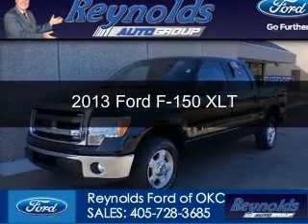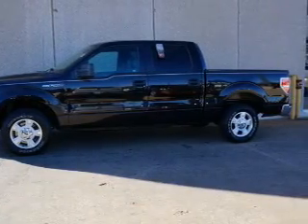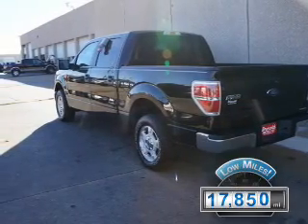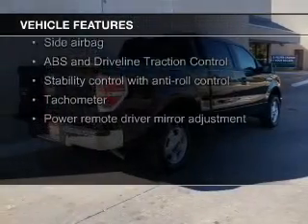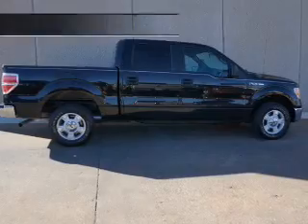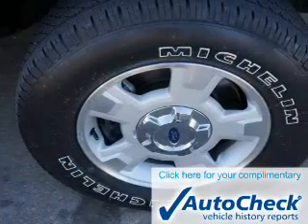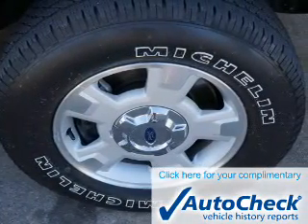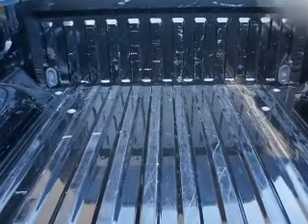2013 Ford F-150 - Oklahoma City OK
Phone:
Year: 2013
Make: Ford
Model: F-150
Trim: XLT
Engine: 5.0 liter 8 cylinder 32 valve
Transmission: 6-Speed Automatic
Color: Black
Mileage: 17850
Address:
7320 NW Expressway